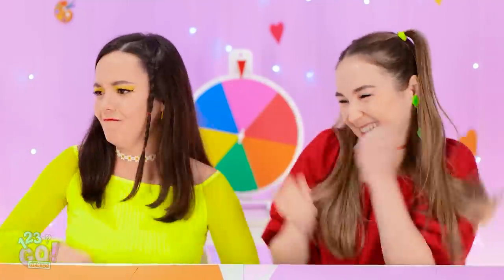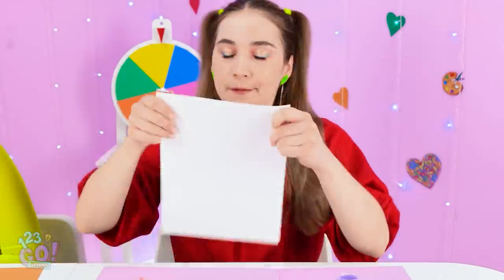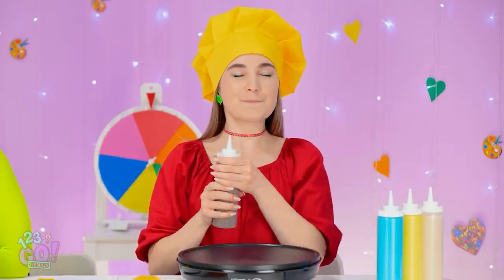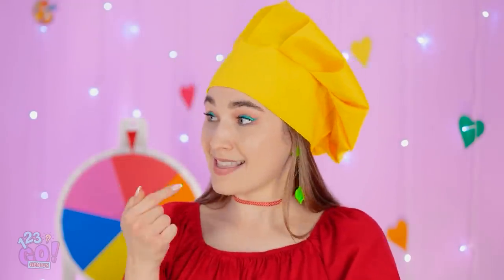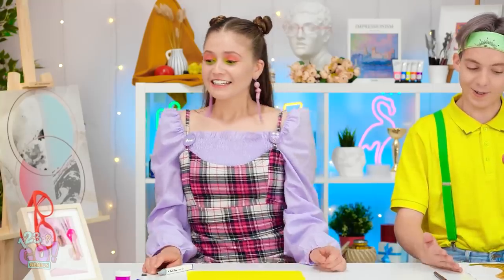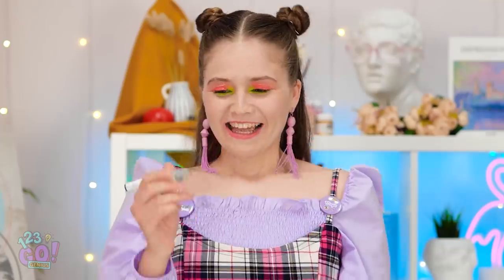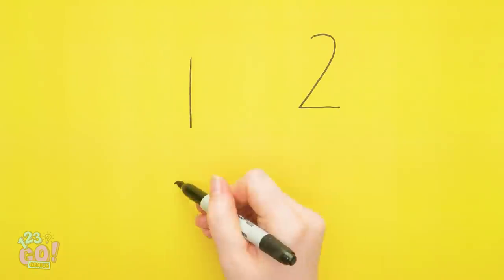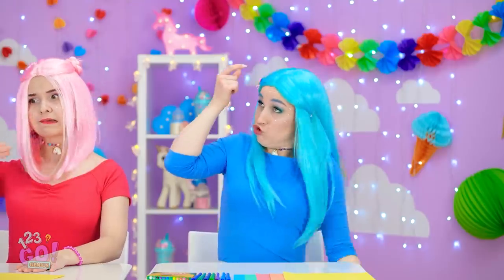COOL DRAWING TIPS AND ART HACKS || First to Finish Art School Wins by 123 GO! GENIUS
What kind of painting style do you prefer? Modern art or maybe a classic one? Try your own art skills with our new drawing challenge!

Timestamps:
01:51 Art challenge
04:15 Fun color drawing challenge
06:40 Painting handmade
08:25 Funny outtakes with awkward moments